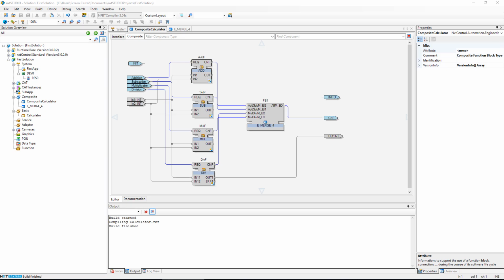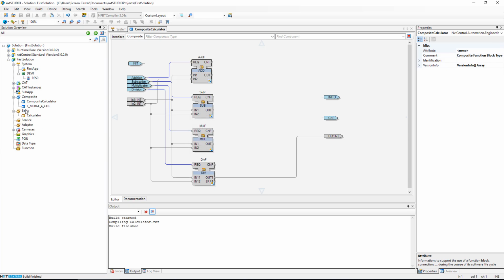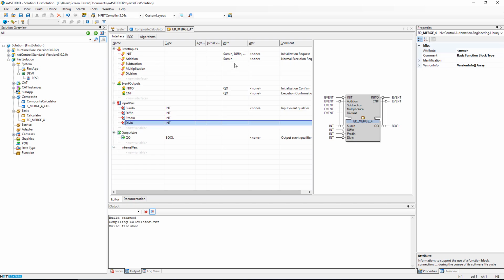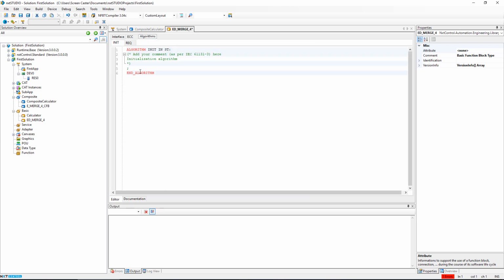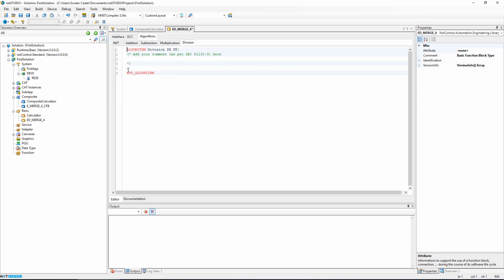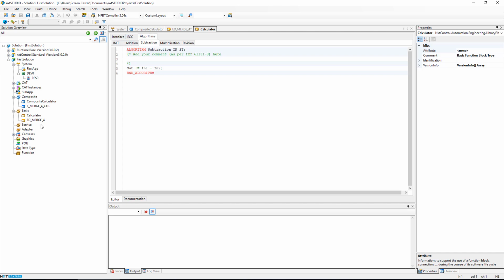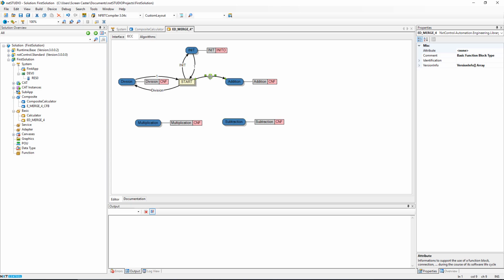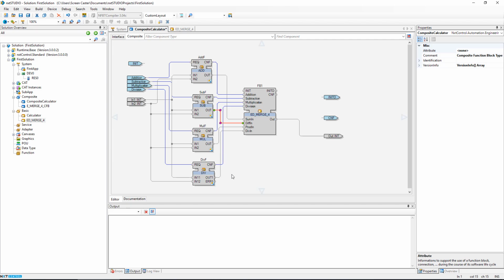14. Creating an Event Merge BFB | Distributed Automation Programming with IEC 61499 in NxtStudio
Motivation for a custom merge BFB
    Designing the merge interface
    Implementing the merge ECC and algorithms
    Testing the merge block